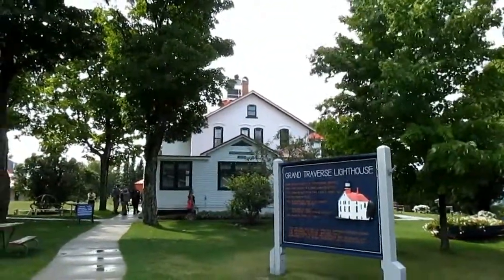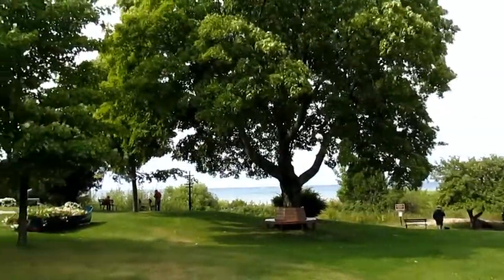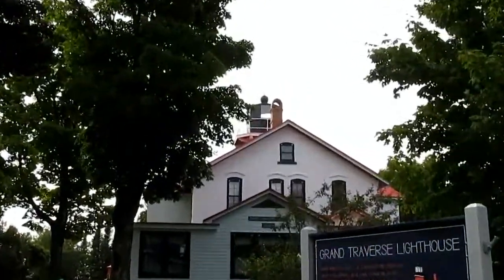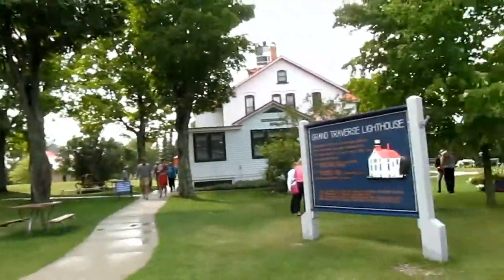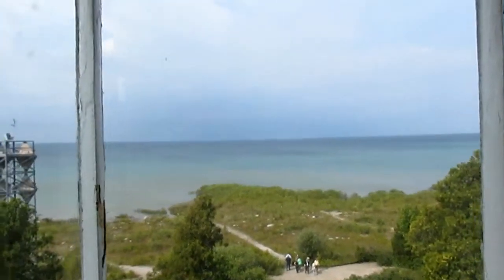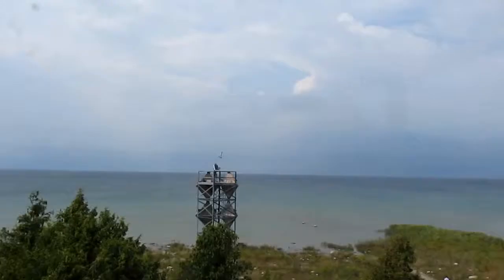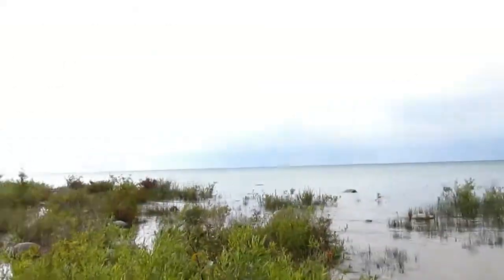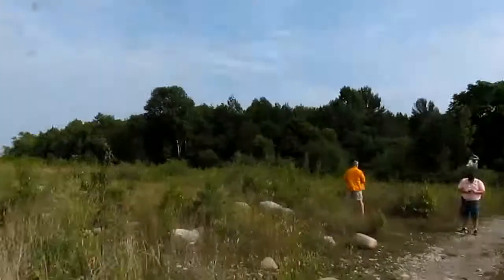Let's Revisit Leelanau State Park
In this video, I return to the Grand Traverse Lighthouse located at Leelanau State Park about several miles north of Northport, MI. Compared to the year before, the water level at Lake Michigan is a lot higher. New to this visit to the park, I check out a spectacular view of Lake Michigan from the top of the lighthouse.